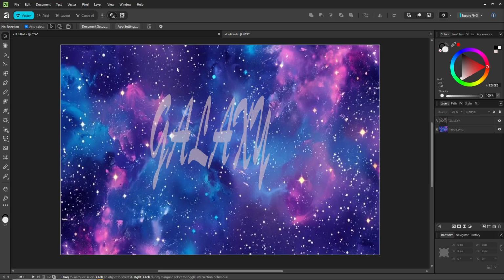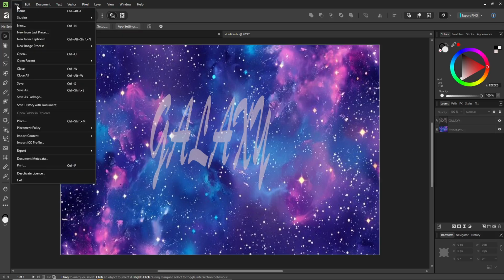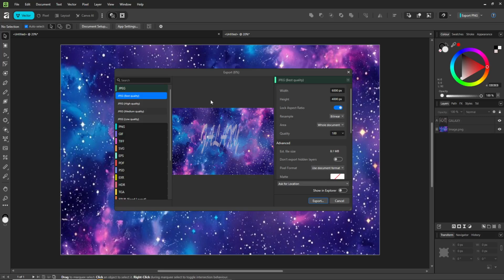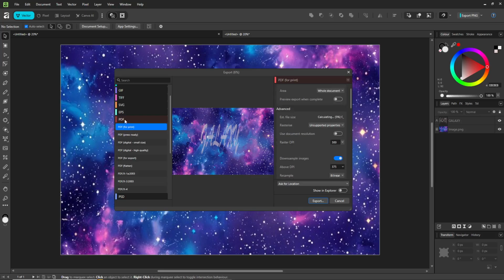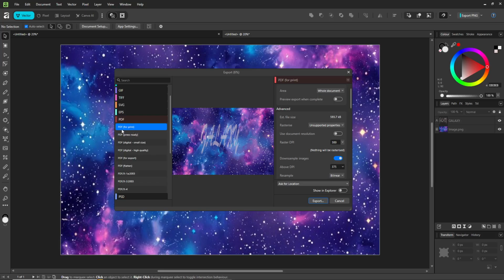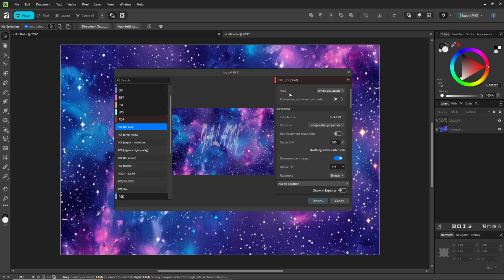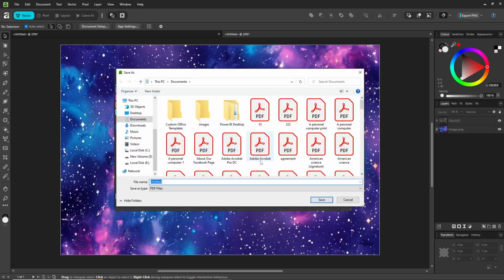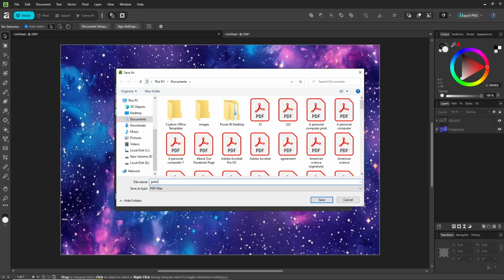How To Save As PDF In Affinity Designer (Tutorial 2026)